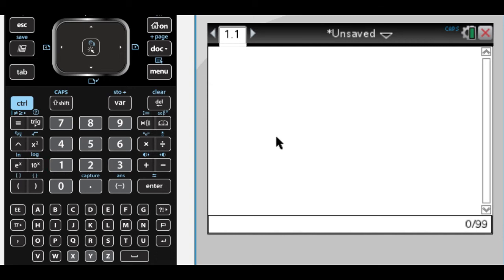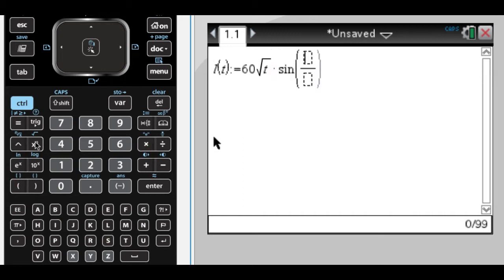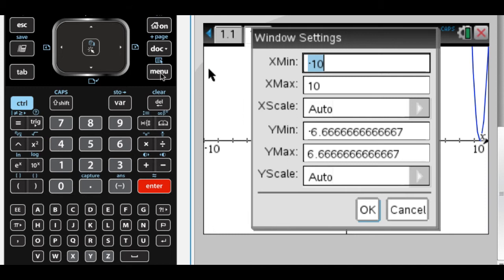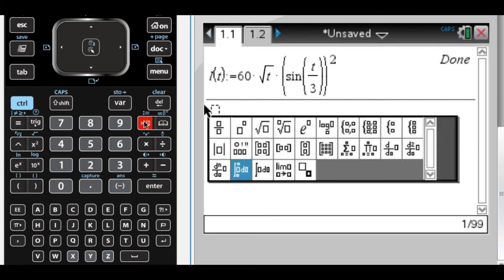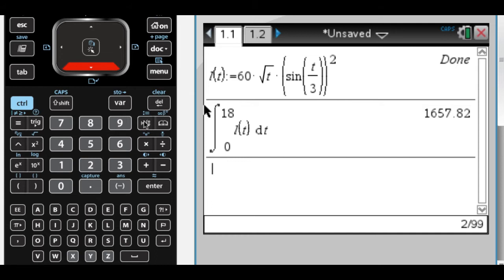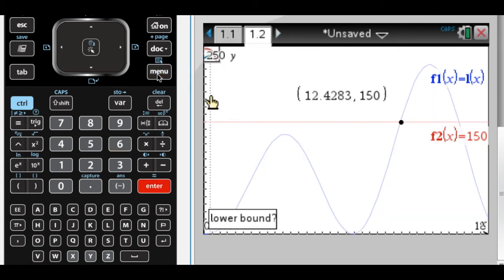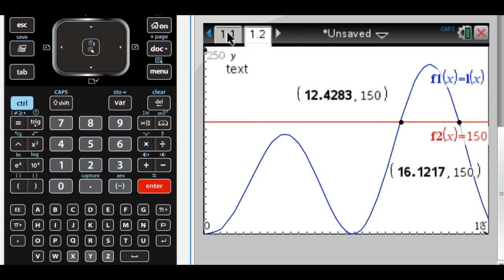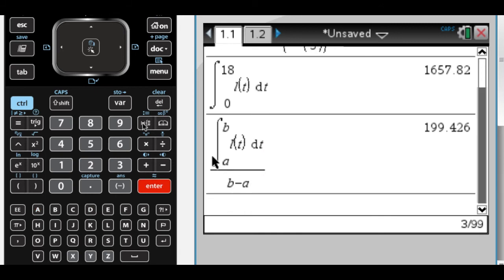Calc AB & Calc BC 2006 FRQ #2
2006 AP Calculus AB & Calculus BC Exam #2.

Topics: integrating a rate to find a total (which is just using the FTC); intersection of curves; average value; some weird situation you have to understand, implement, and then interpret.